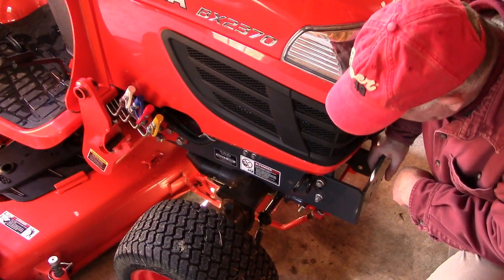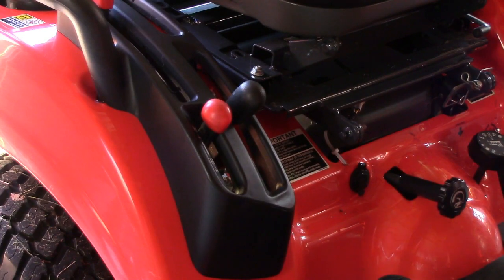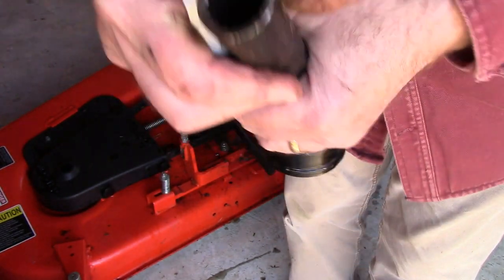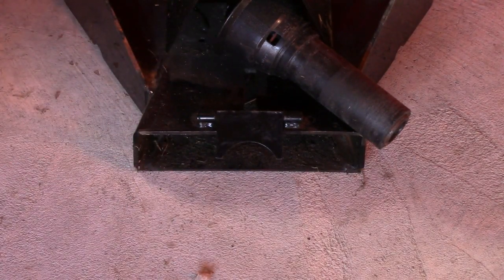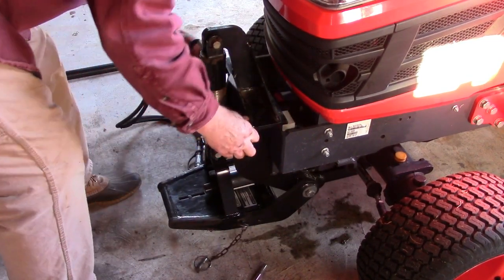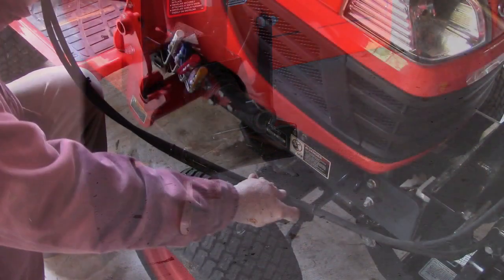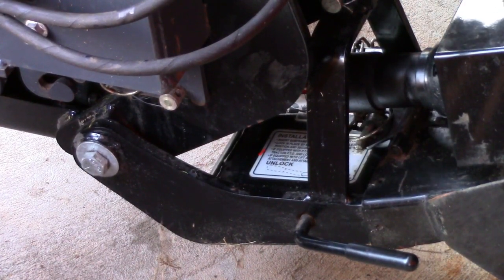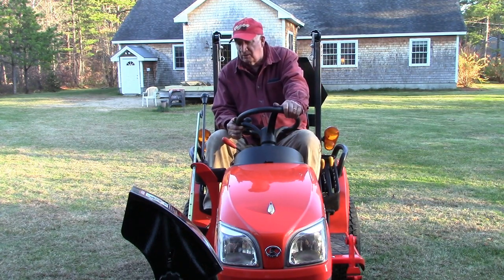Mount the Kubota Snow Blower ~ Get Ready for Winter!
See how easy it is to dismount the center mounted 60 inch lawn mower and mount the incredibly efficient BX5450 snow thrower to your BX Kubota, that will powerfully launch snow far away!